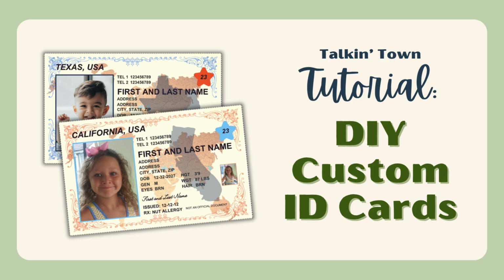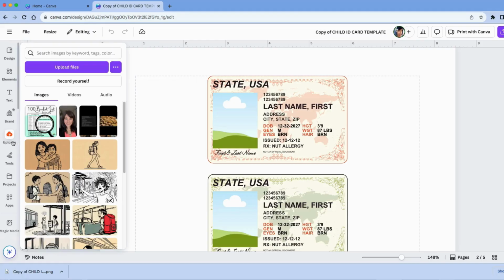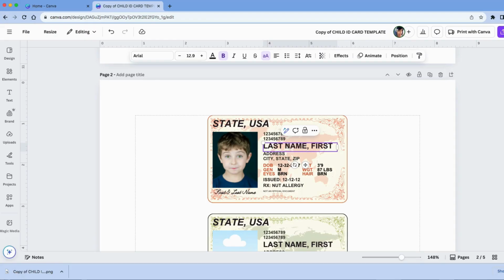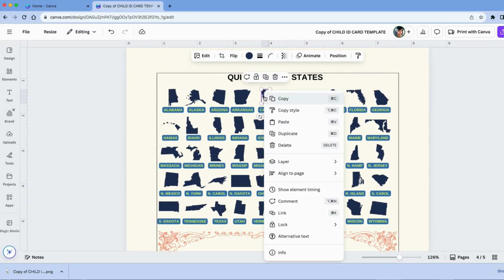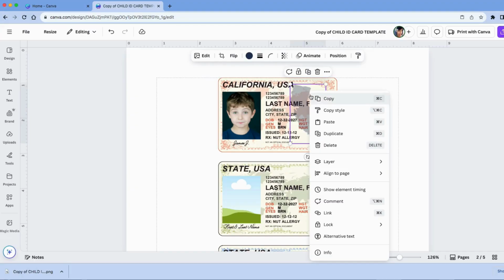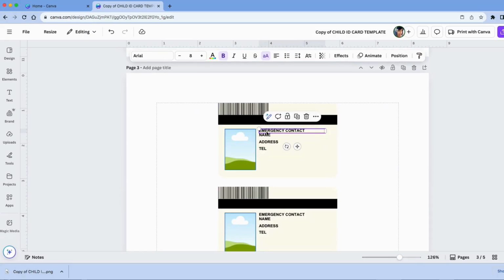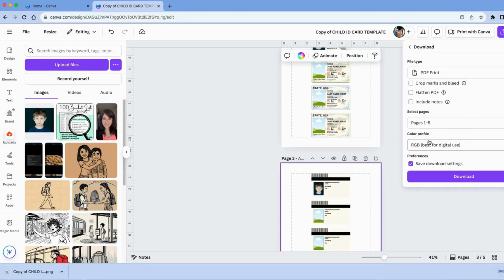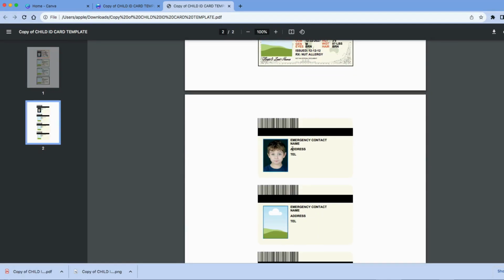DIY Child ID Card Tutorial for Canva Templates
Learn how to use a template to design custom ID cards for kids, elders, pets, or yourself! These are great for doctor's visits, safety, school trips, and travel.

If your kids or parents have a tendency to wander off, you definitely want one of these on them at all times!

The template is available in my Etsy shop so you can upload, print, and laminate today!